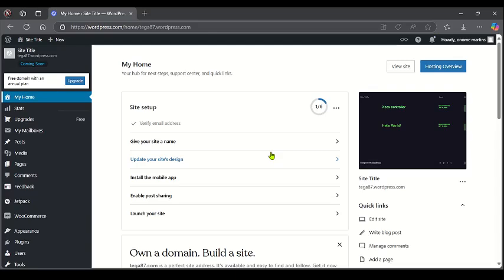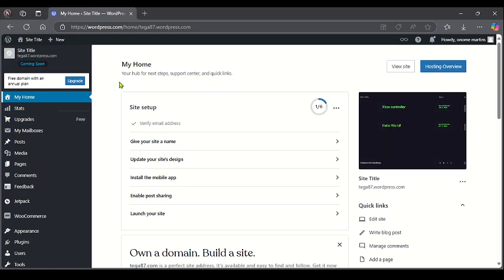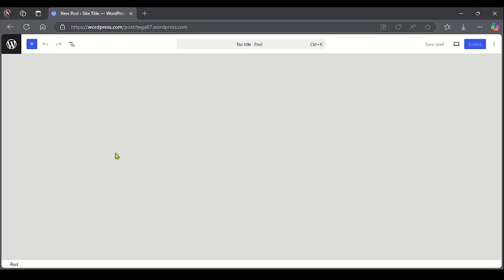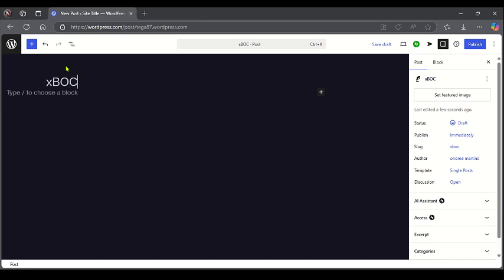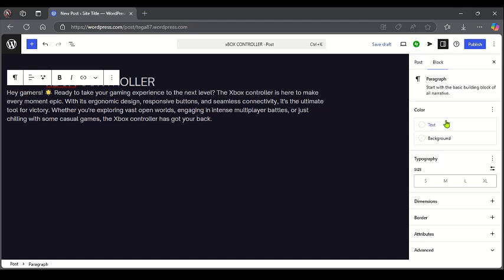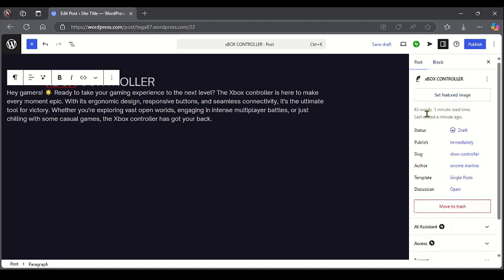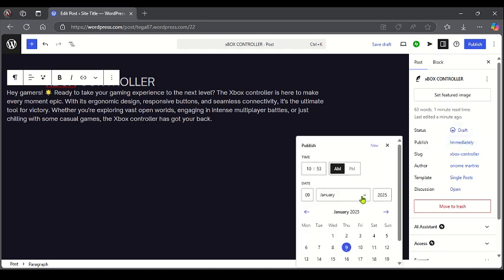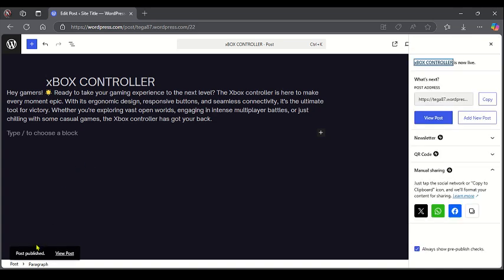How To Create a new Post in Wordpress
In This Video, you will learn about How To Create a new Post in Wordpress